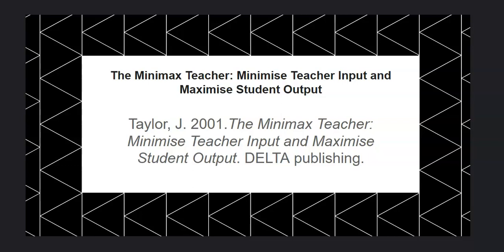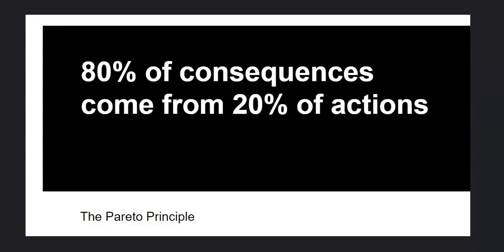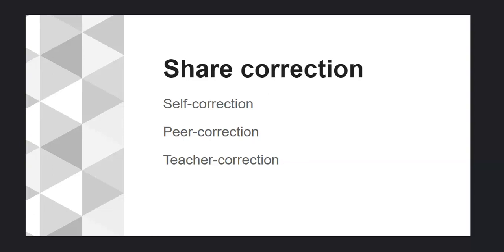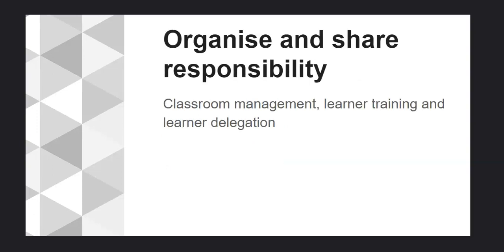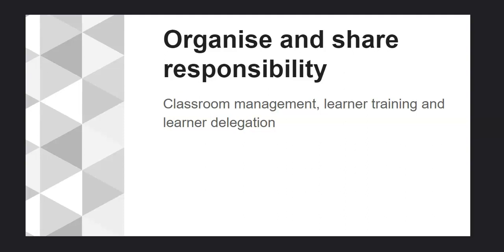10 Minimalist Principles for Business English Teachers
In his book, The Minimax Teacher: Minimise Teacher Input and Maximise Student Output, Jon Taylor presents 10 principles that help teachers get better results by doing less.

In this video, I expand on each principle with reference to teaching business English to adult professionals.

1. Minimise teacher input, maximise student output
2. Use personalization and the students' imagination
3. Put the focus on the students
4. Encourage student-generated activities
5. Kep materials simple, and keep them
6. be flexible, and make the most of your preparation
7. Share correction
8. Organise and share responsibility
9. Start as you mean to go on
10. Respect your students as people.

The principles align with tenets of Dogme/Teaching Unplugged and are also helpful for teachers who adopt a Task-based language teaching approach.